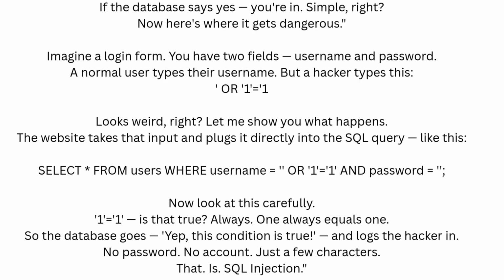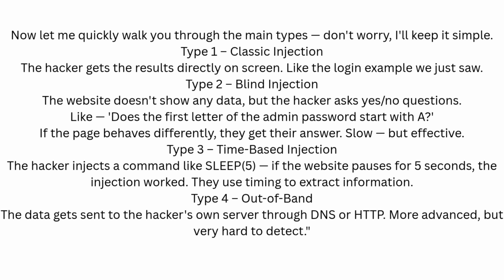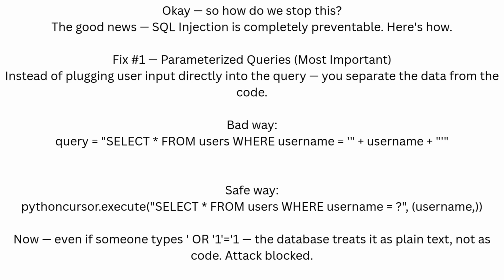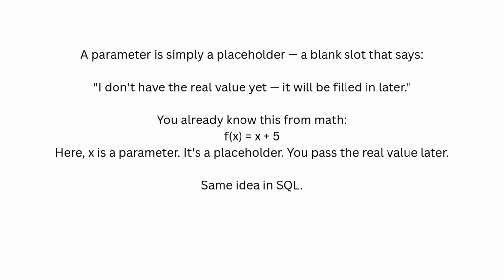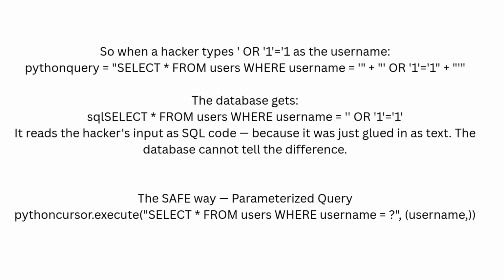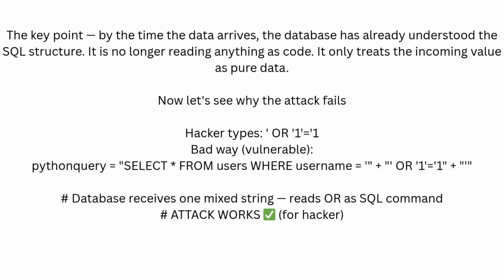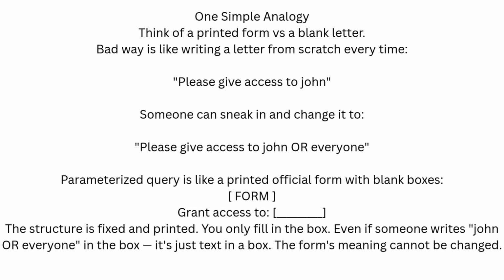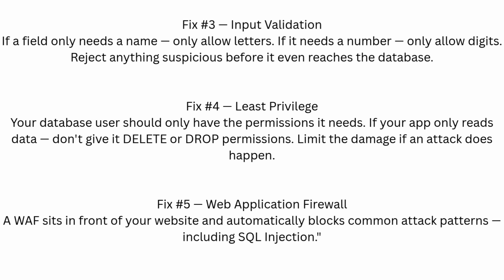SQL INJECTION | What is SQL Injection ? | SQL Injection & its Prevention